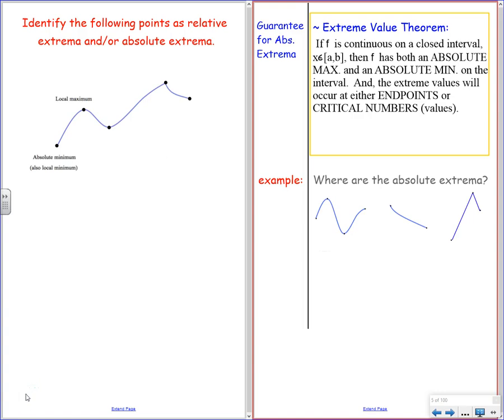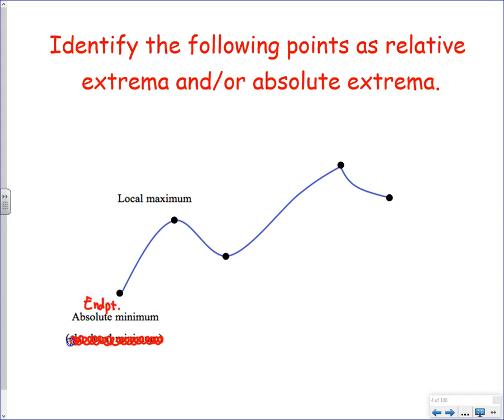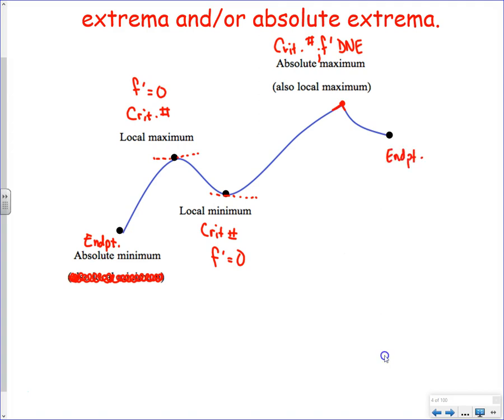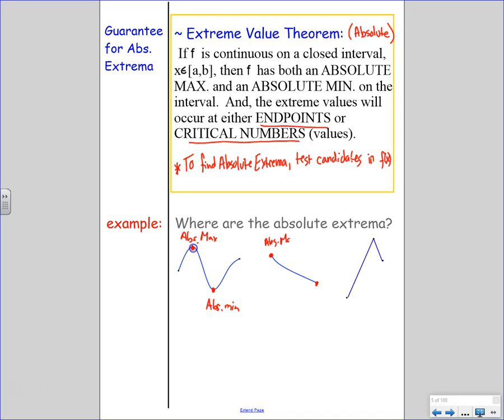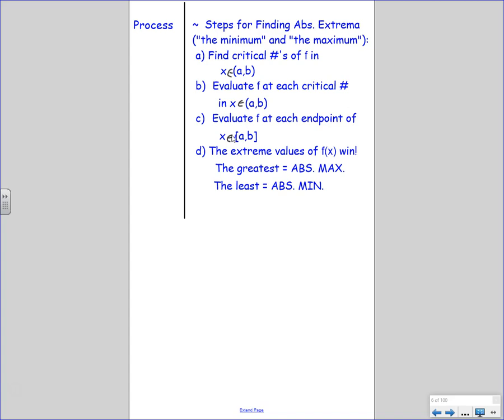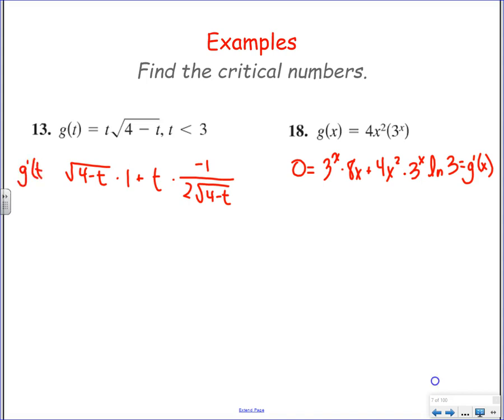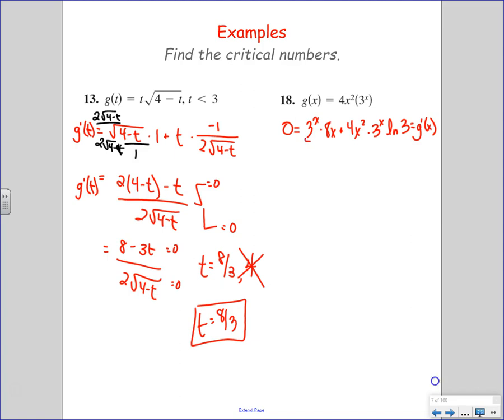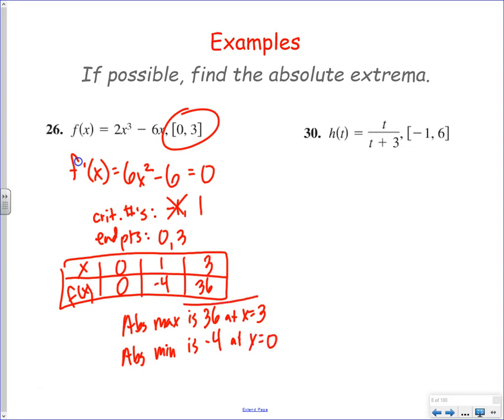CalcAB 10 31 17